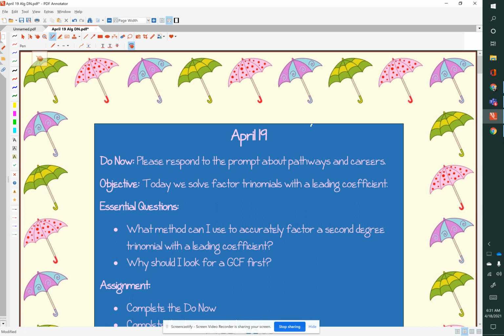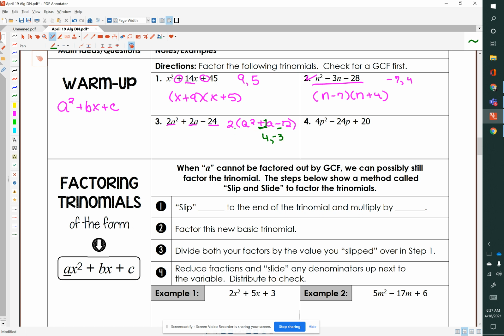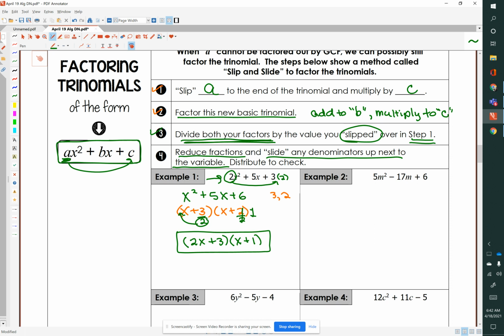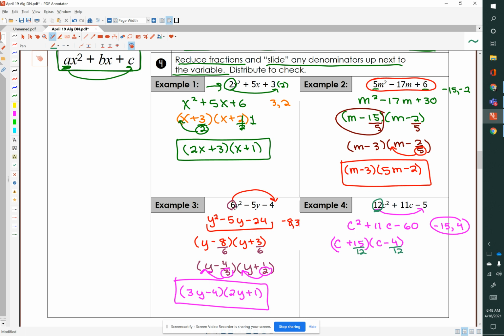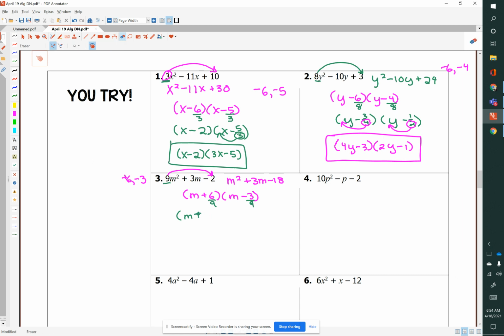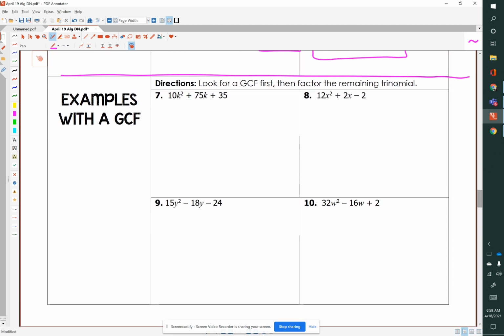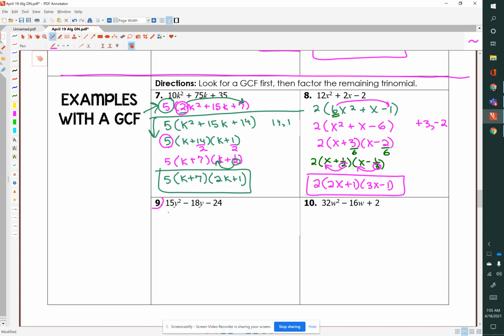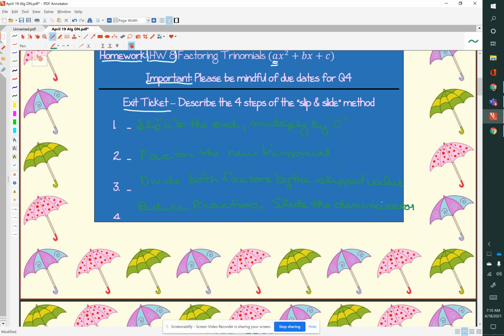Factor Trinomials ax^2+bx+c